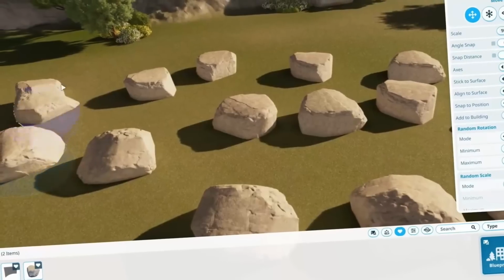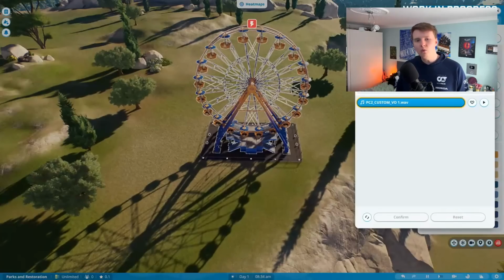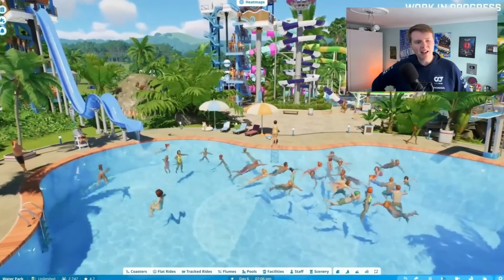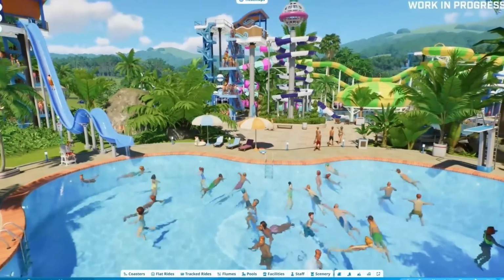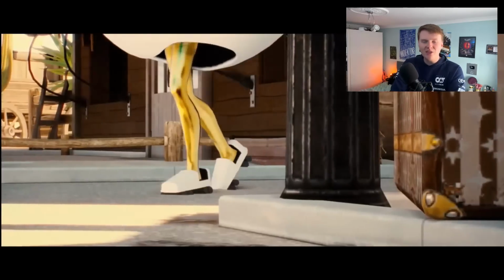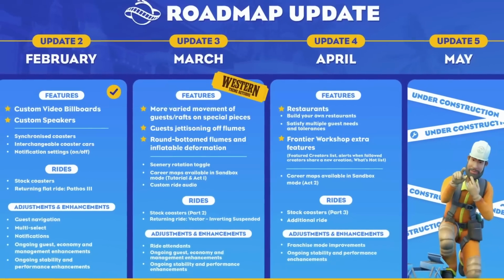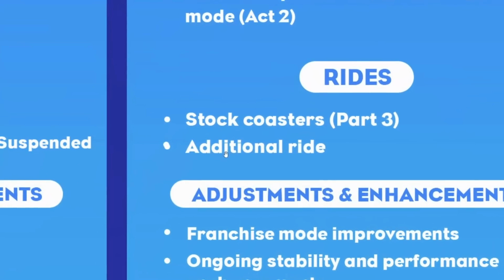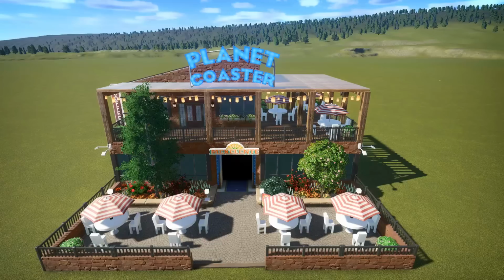FIRST LOOK Planet Coaster 2 NEW Update - Trains, Theming & MORE!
Planet Coaster 2 has another brand new update dropping in the next few weeks, and we have been given our first look at what’s to come.. and it is quite a jam packed update!! From new trains for certain coasters, to in game features being made more useful.. to the insane redesign of the water slides in game to the return of a not so beloved roller coaster… And on top of that a HUGE addition of the previous Western theme from Planet Coaster 1!!